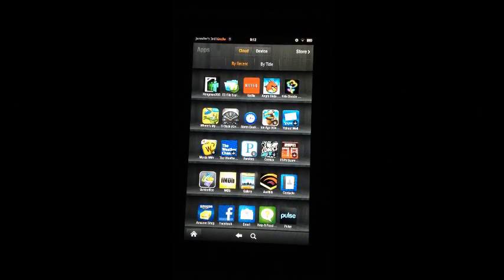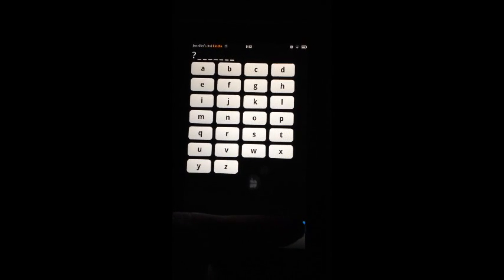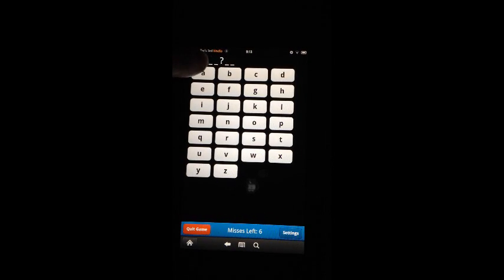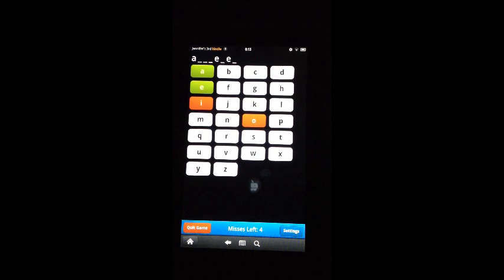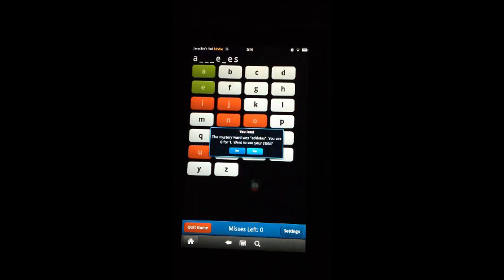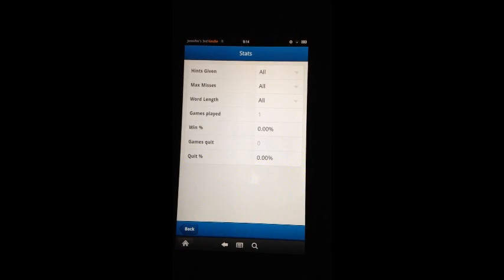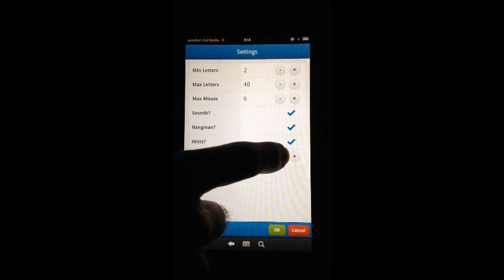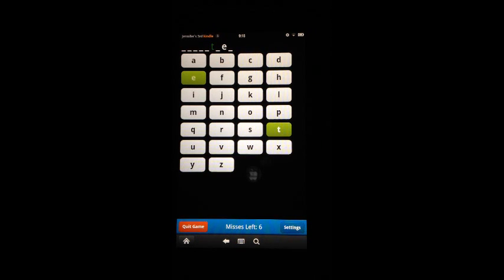Quick Demo of Hangman2GO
This video provides a brief demo of the Hangman2GO app on a Kindle Fire.